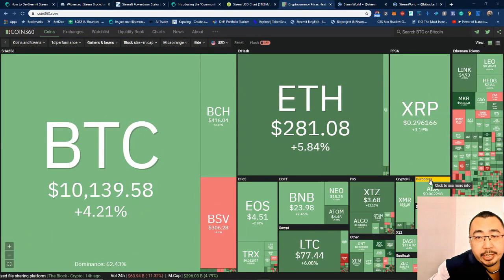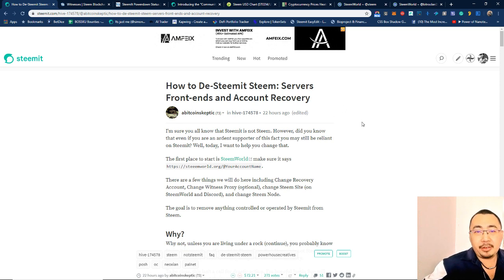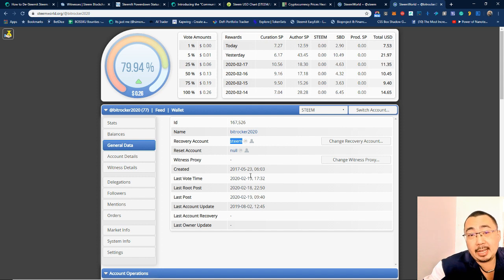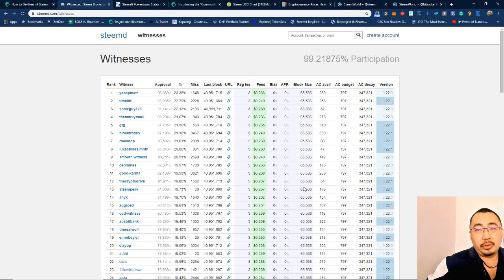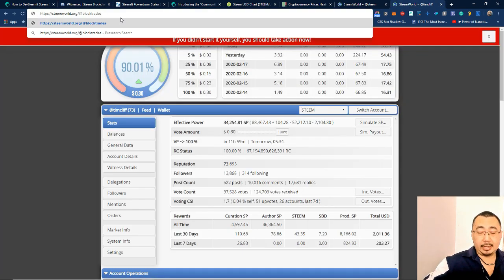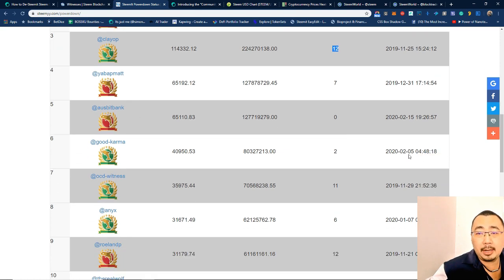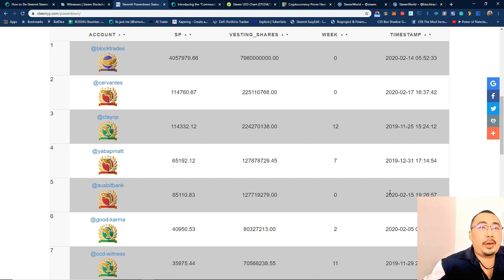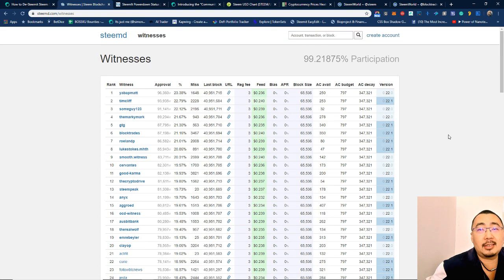Dear Top 20 steem witnesses, why are you powering down ?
Hey all, Like what the title said, I've been going thru the witness list and adjusting my votes then I started to realize that MOST of the top 20 witnesses are powering down.

Is there something which you know that we don't?

As part of the community, I felt that its pretty concerning that most of the 20 top witnesses are dropping their stake if it's for a good reason like keeping up with costs of server maintenance and all then we totally understand.

Is it because that you have lost confidence in Steem and the new owners of Steemit Inc?

I'd love to know your thoughts and if it really is because of the new acquisition which is causing the mass power-downs.

Cheers guys and I hope to hear from you. Tagging top 20 to hope to hear your views.